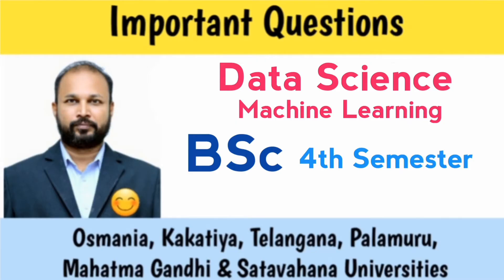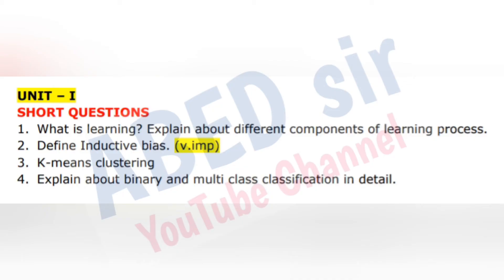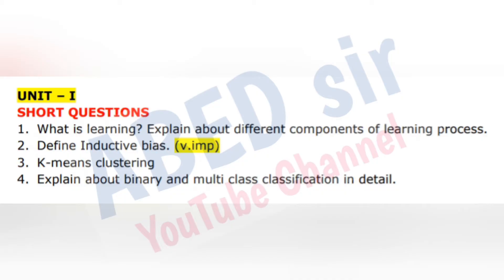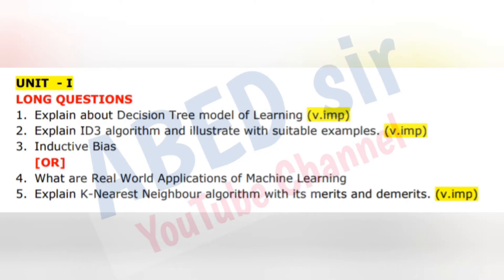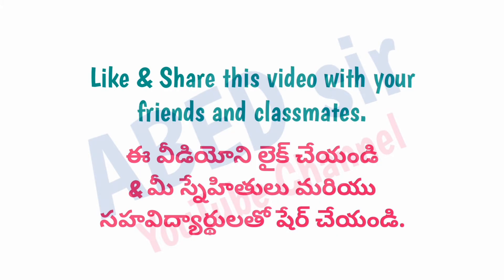Data Science | Important Questions | 2023 | BSc 4th Semester | UG | Degree | OU KU PU TU MGU SU